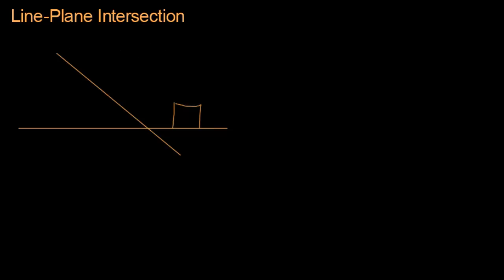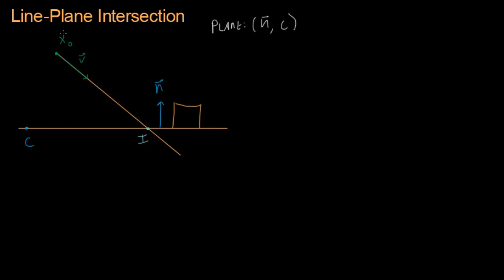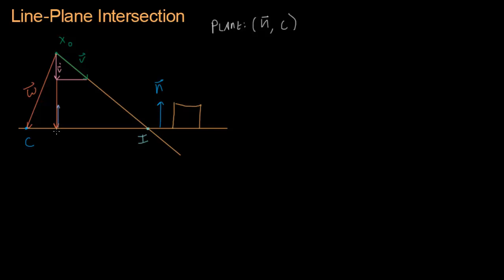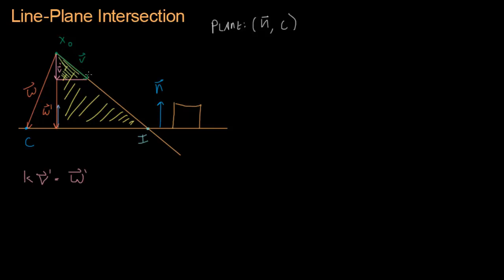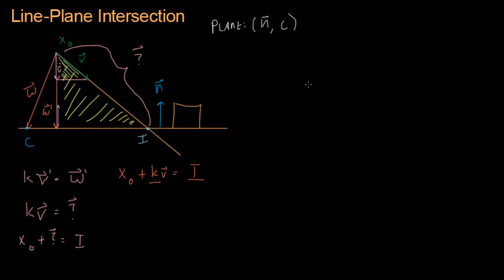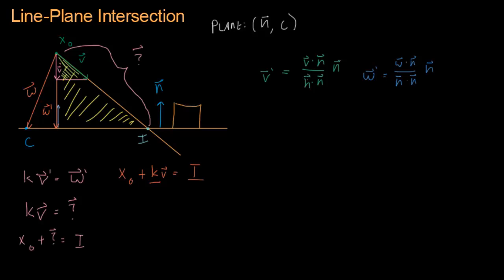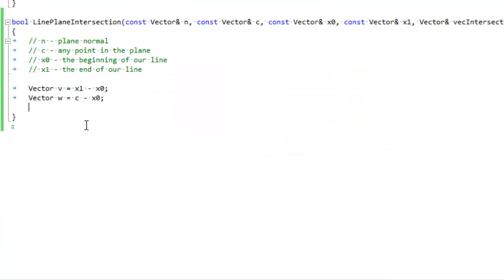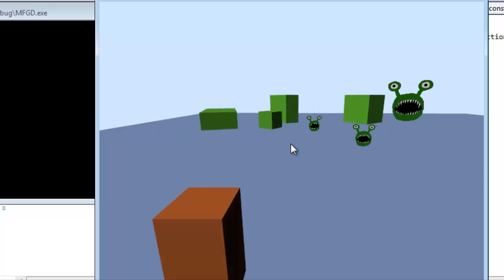Math for Game Developers - Bullet Collision Part 3 (Line/Plane Intersection)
We need to get our laser weapon to intersect with the floor, so we do a line plane intersection to simulate that. We use a trick involving vector projection to develop a super fast way of calculating the intersection.